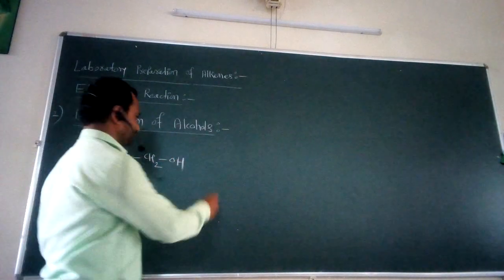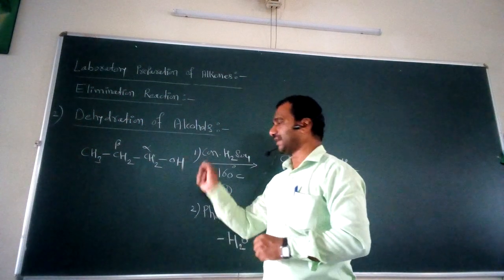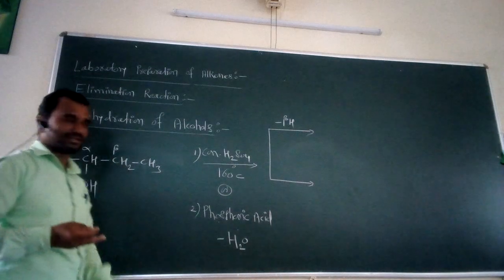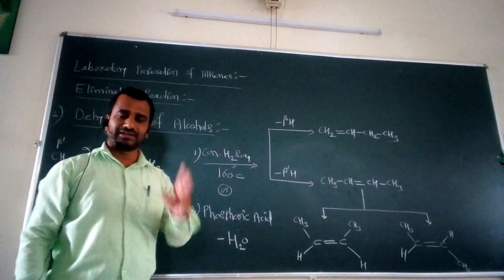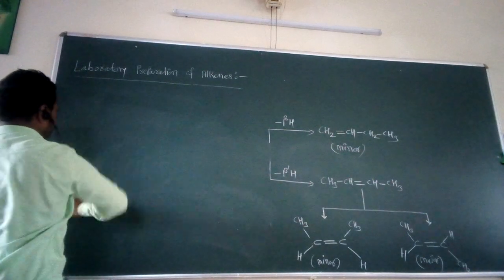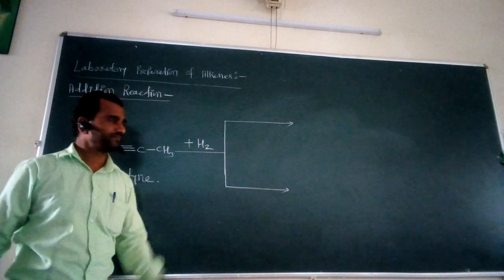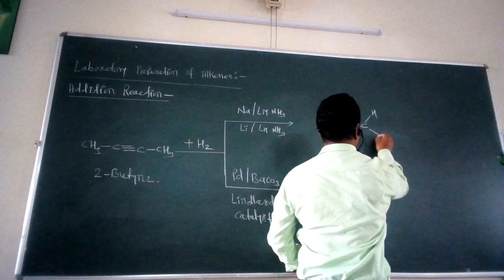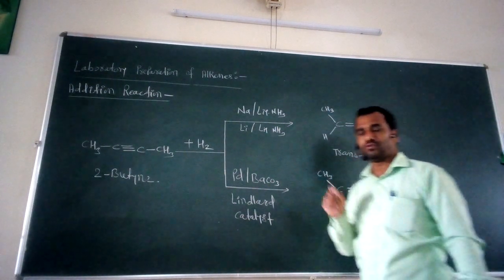F. Y. B. Sc._(Chemistry: CH-102)_ Lecture: 12 - Laboratory Preparation of Alkenes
Laboratory Preparation of Alkenes